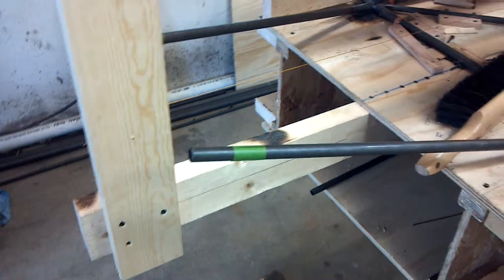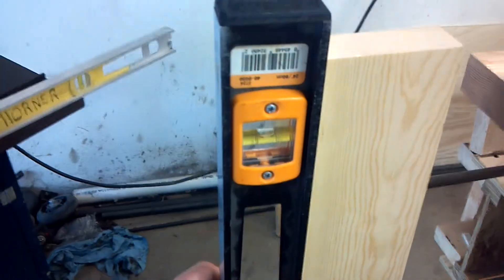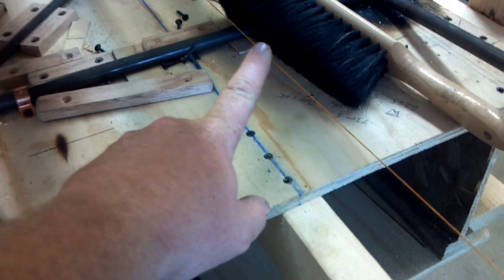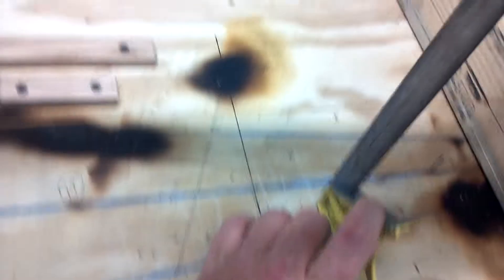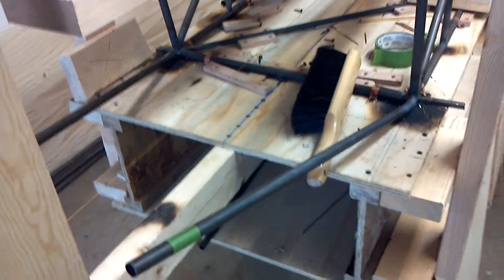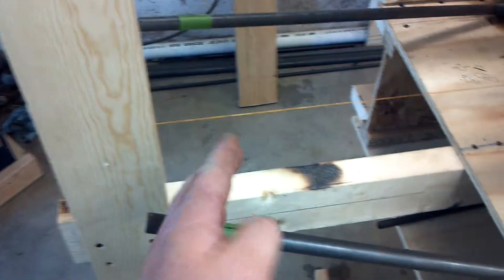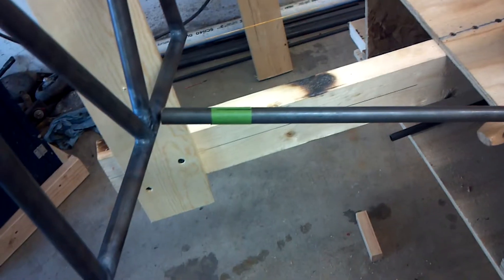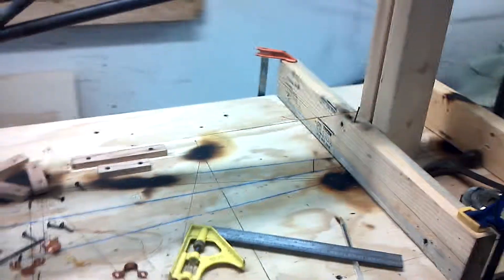Legal Eagle Ultralight construction video #51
Firewall assembly for the Legal Eagle ultralight airplane